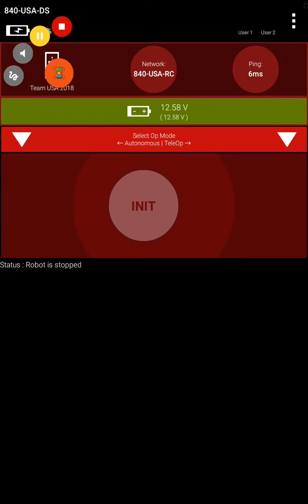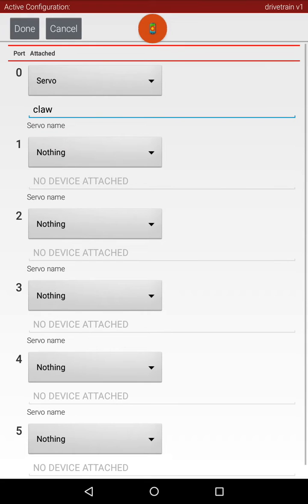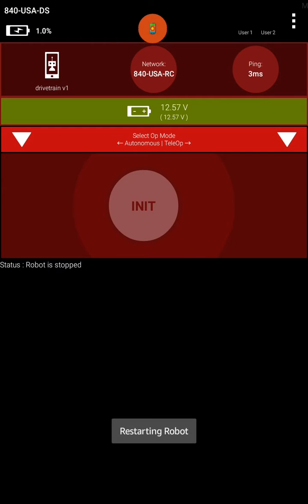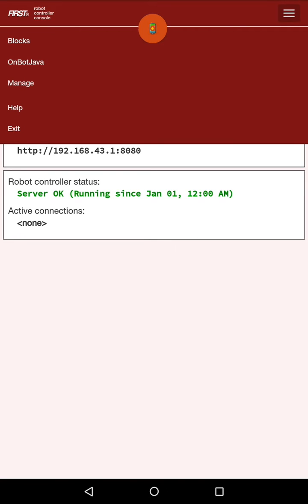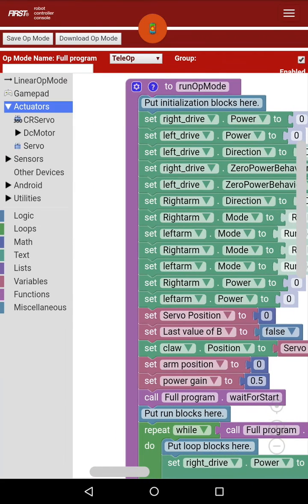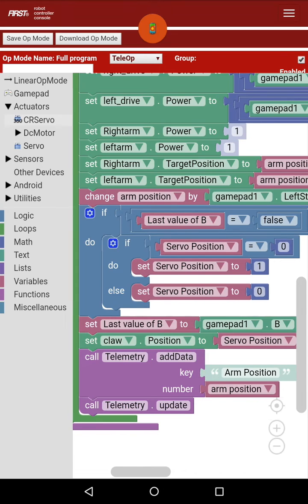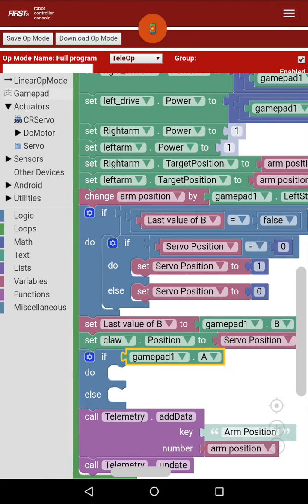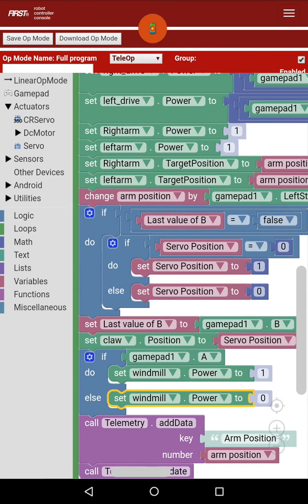Windmill Programming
This is a guide on how to configure and program a continuous rotation servo - used for the windmill.